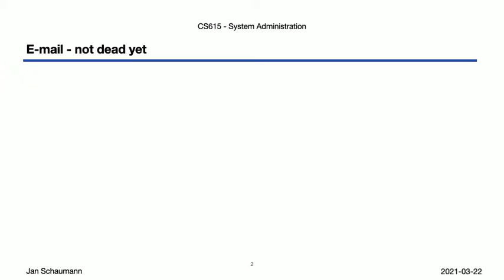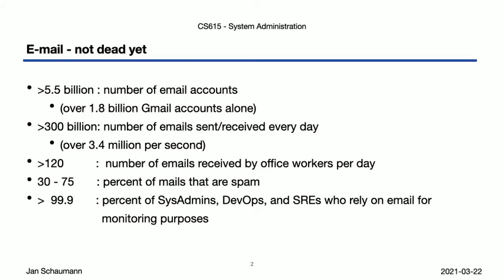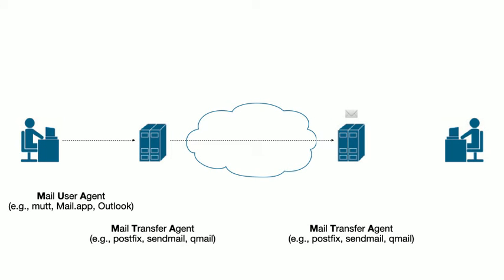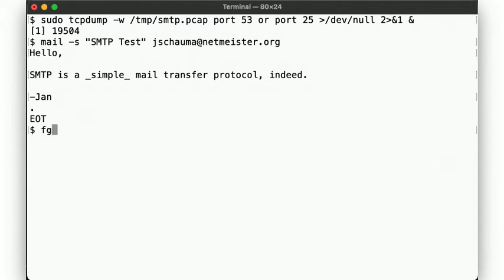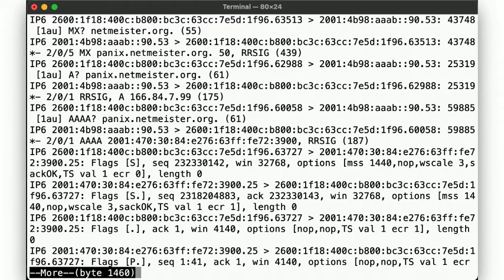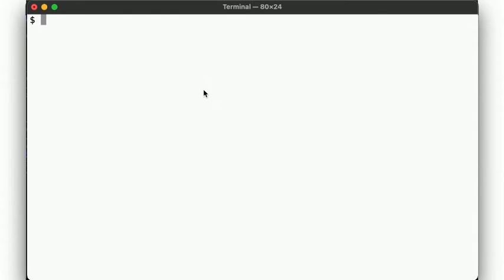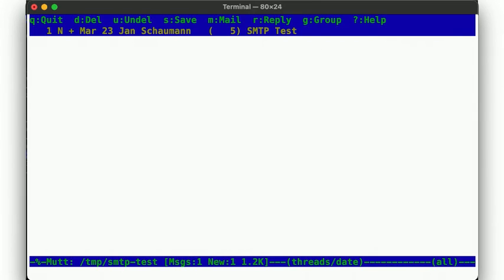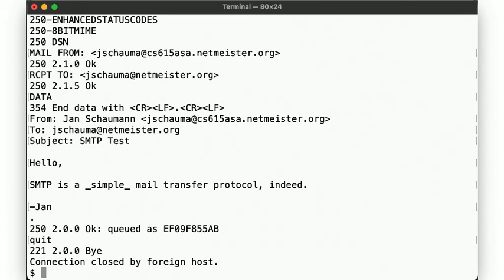CS615 System Administration, Week 08, Segment 1 - E-Mail, Part I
In this video, we begin our discussion of E-Mail by looking at the components of the larger mail system (the Mail User Agent, the Mail Transfer Agent, the Mail Delivery Agent, an Access Agent), observing the packets involved in a simple SMTP exchange, and track an email from one system to the other.

Outline:
00:00 Introduction
03:35 The Mail System
07:15 Using mail(1) to send an email
12:23 Receiving mail
15:11 Sending mail using telnet(1)
17:30 Summary